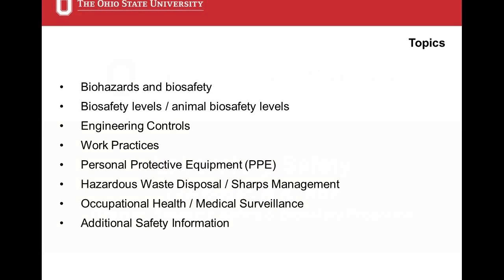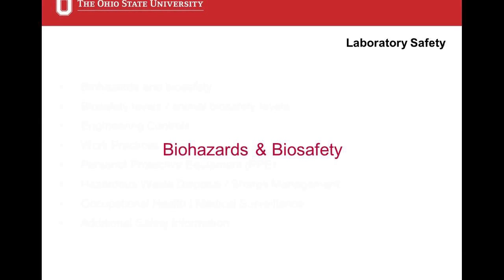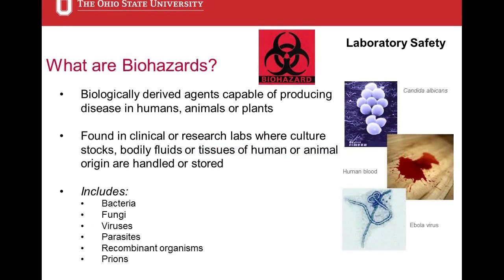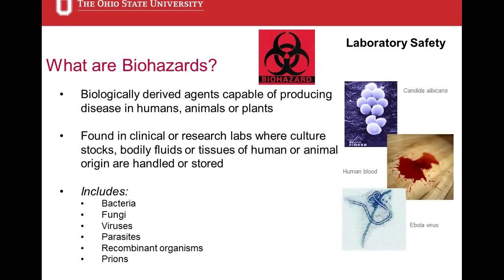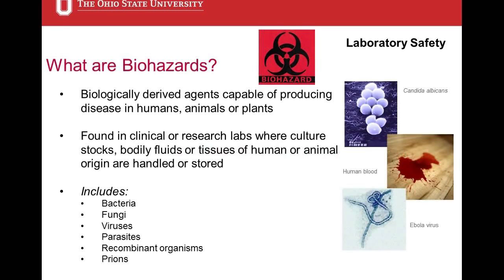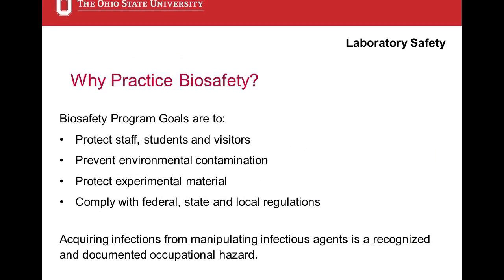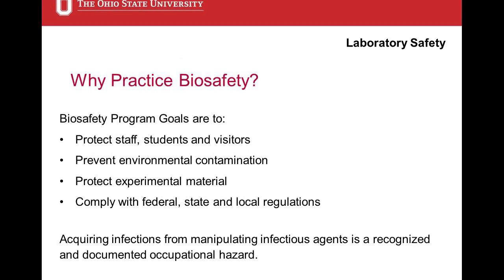Lab Safety Part 1